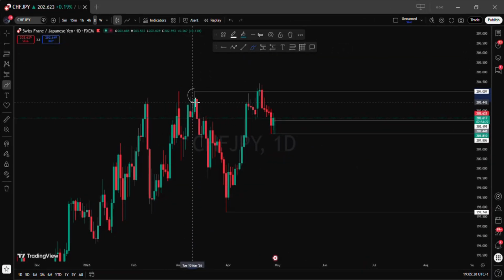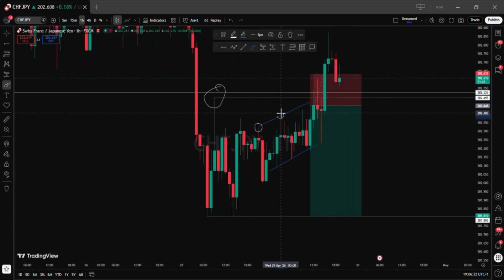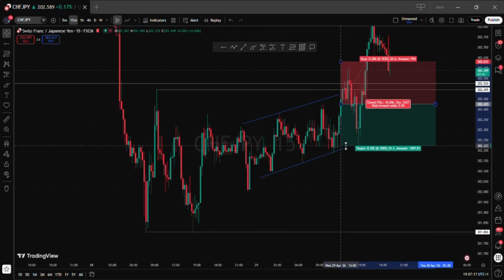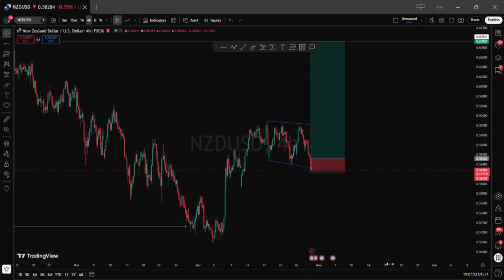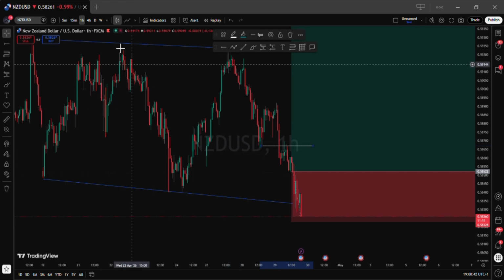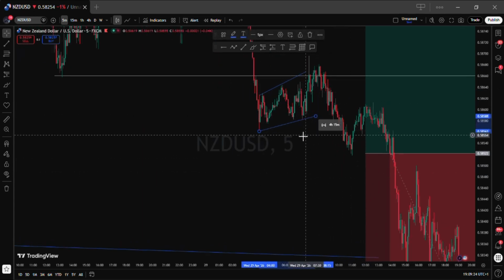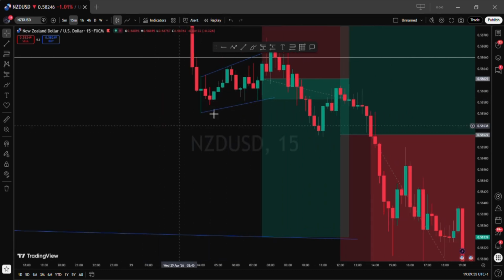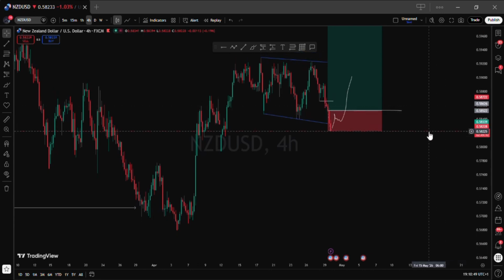Trade Recap | Apirl 29th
In this video, I break down the exact trade that delivered a 2.8RR return using a straightforward strategy. You’ll see how I applied risk management, stayed disciplined with trading psychology, and kept things simple to achieve consistent results.

This channel is all about free education, whether you're here for learning or just curious about investing and how the market works, you're in the right place.